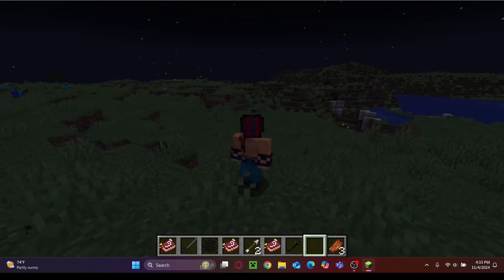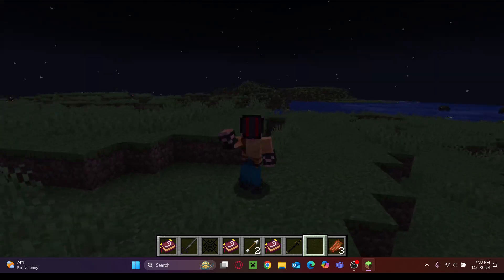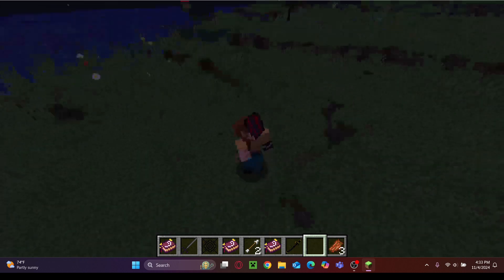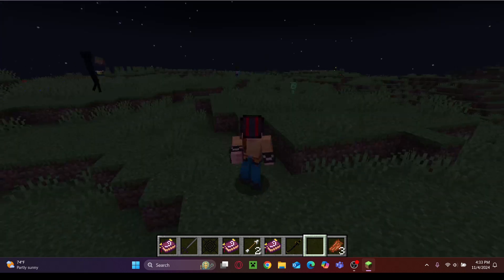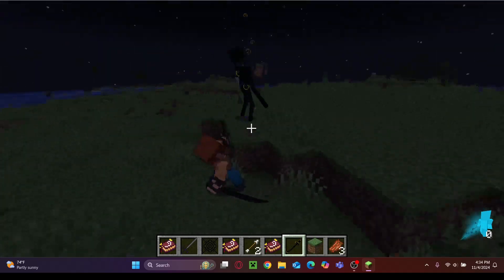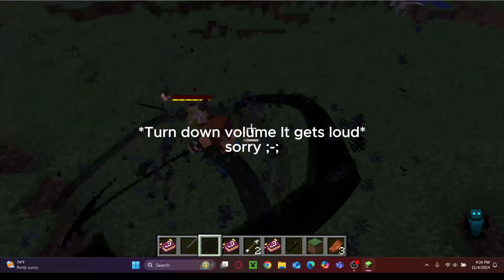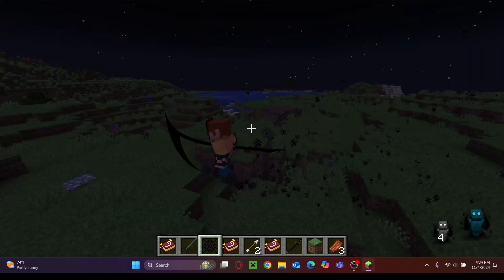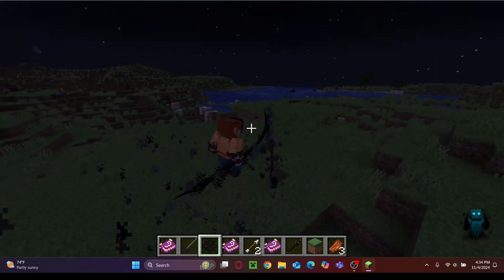update video that was needed